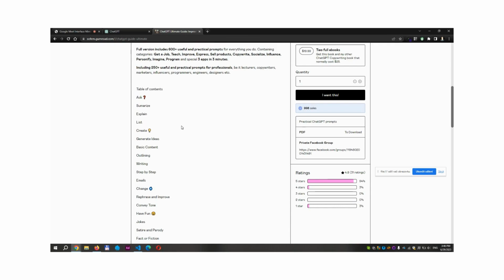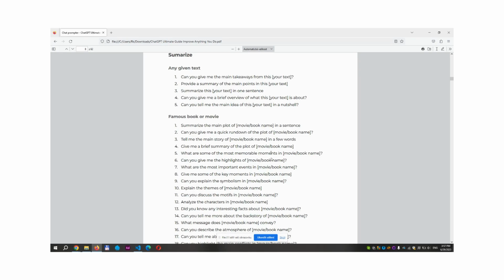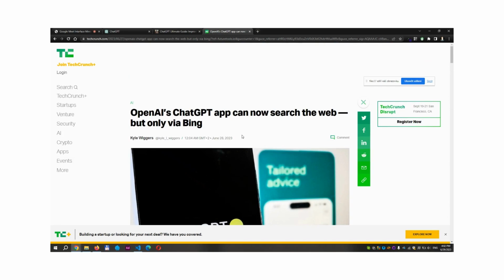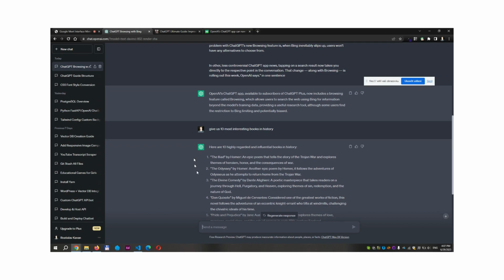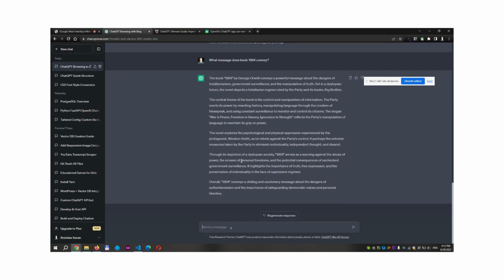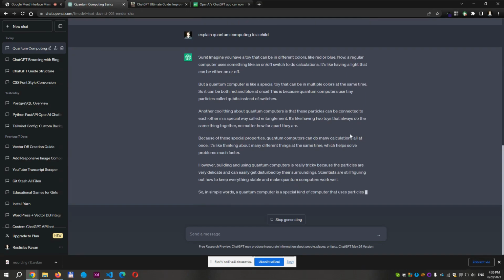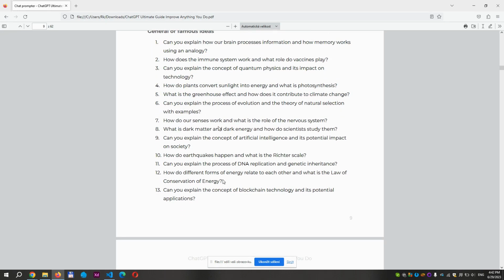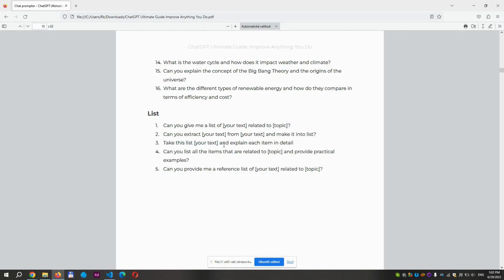ChatGPT Basics 1 Ask, Summarize, Explain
First Video 📹 in the Series on ChatGPT Basics - Ask, Summarize, Explain chatgpt llm ai. Series will be based on my book which is only partly available for free, but in these videos, we will eventually look at all the parts, so you can get as many ideas 💡 on how to efficiently leverage ChatGPT 📚🔍 as possible.